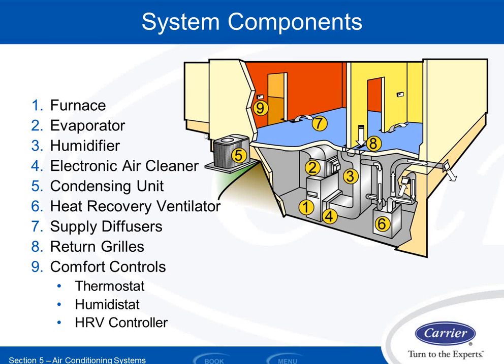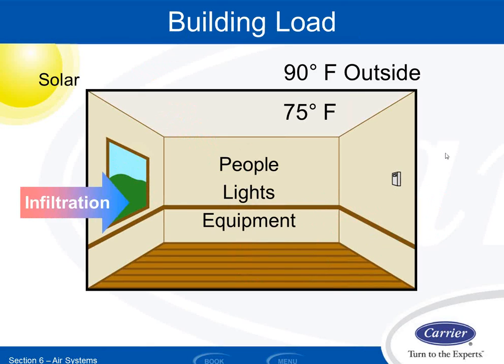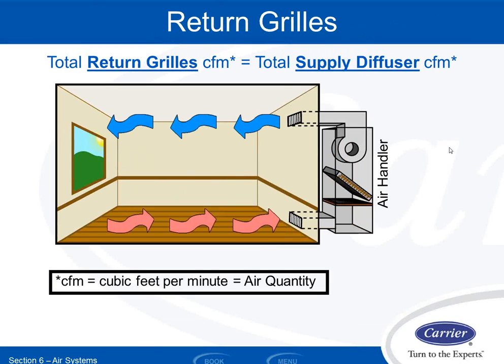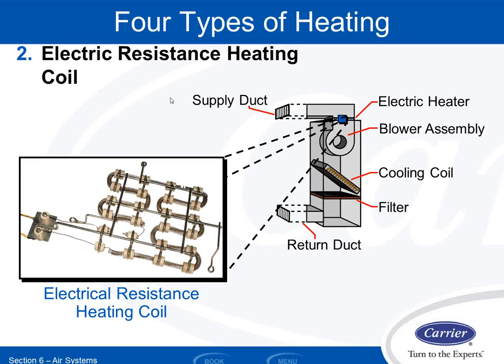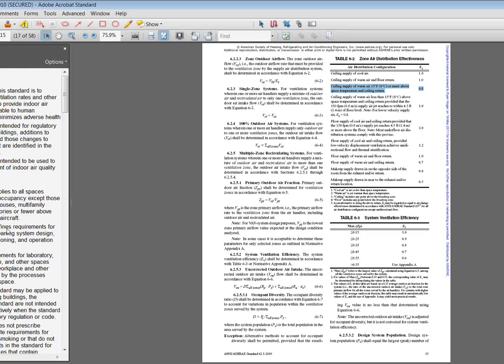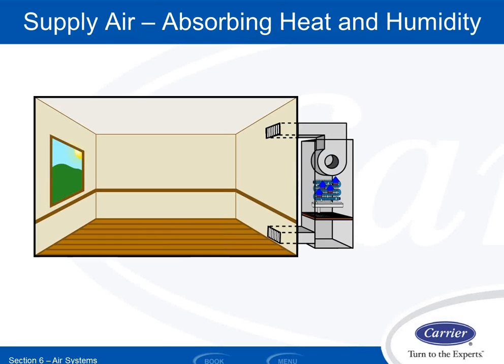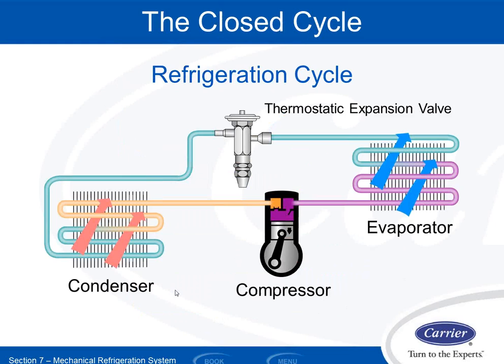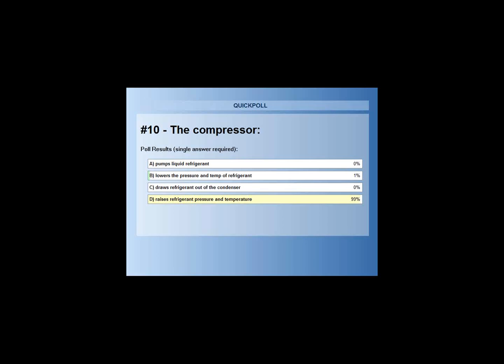The ABCs of Comfort: Part 2 - Webinar 5/18/15